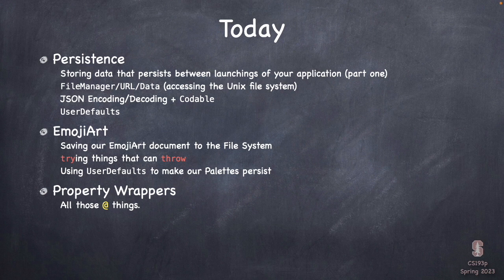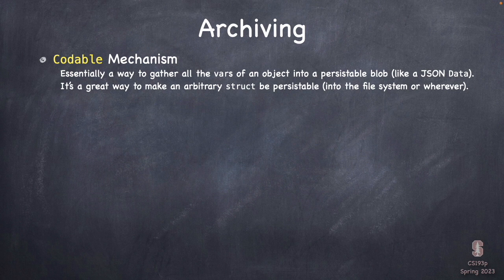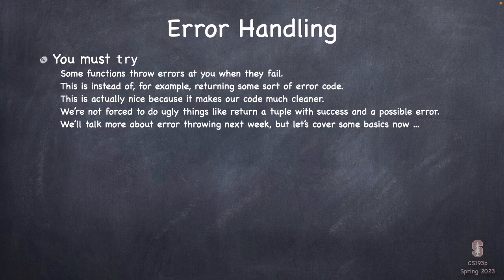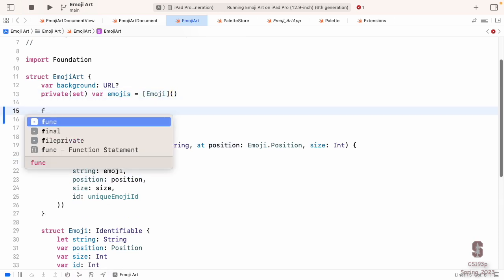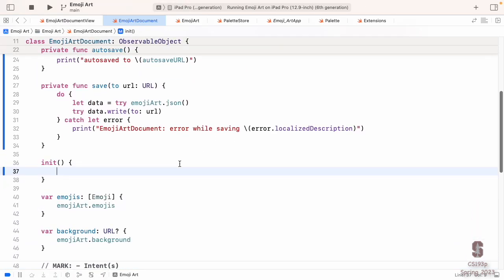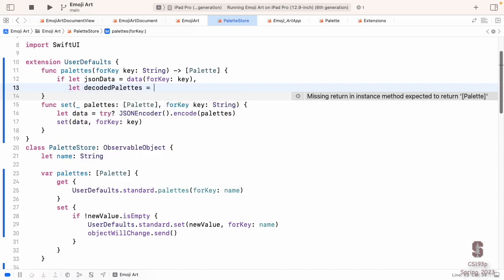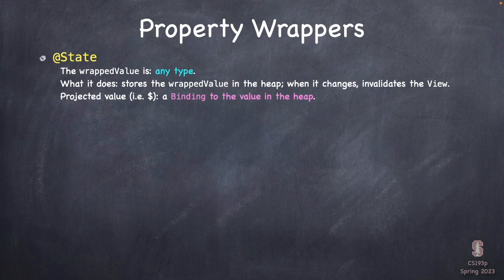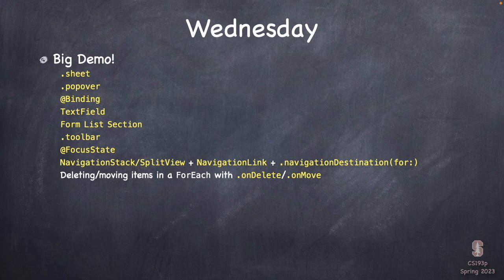Lecture 12 | Stanford CS193p 2023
Screen capture of Lecture 12 of Stanford's CS193p course (Developing iOS Applications using SwiftUI) from Spring quarter 2023. Persistence and Property Wrappers.  for course materials.